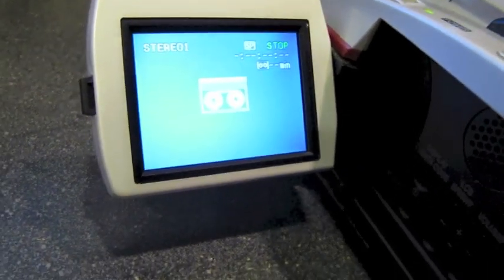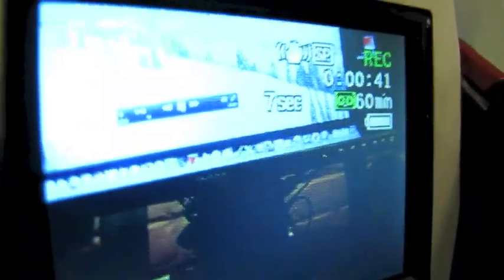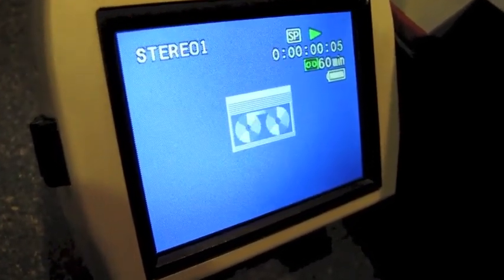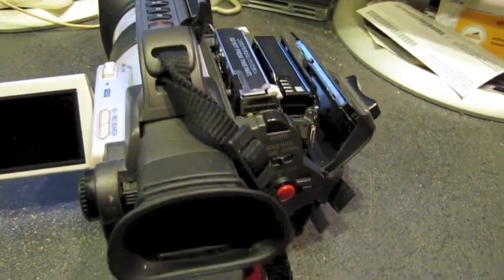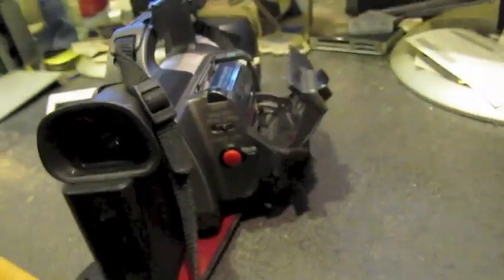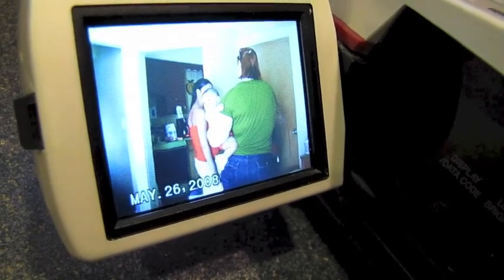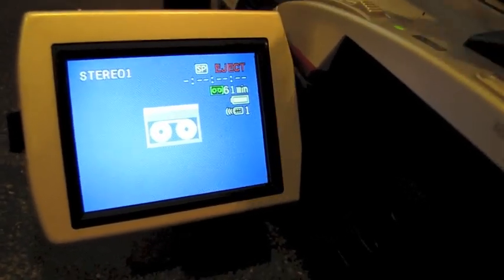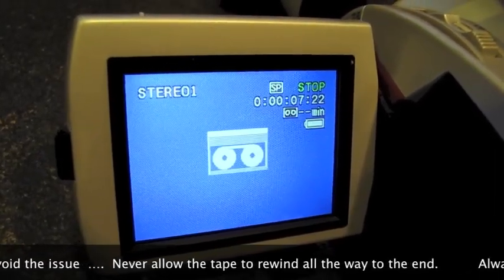Remove Cassette Error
Workaround for Canon GL-1 with Remove Cassette Error. Get tapes to play.